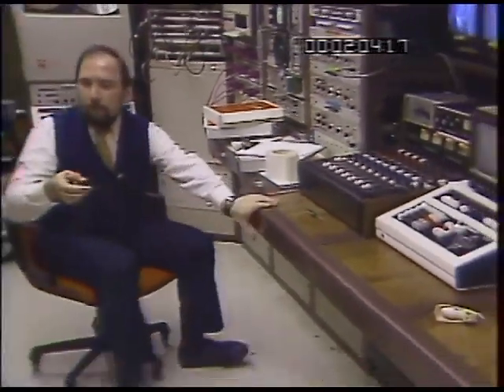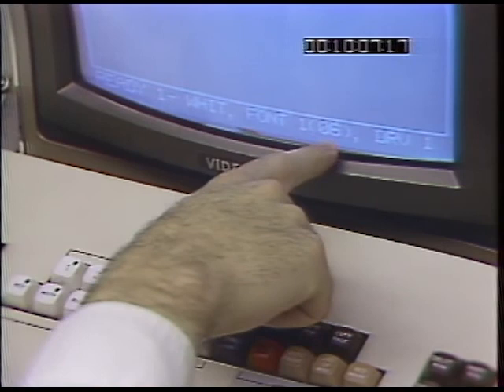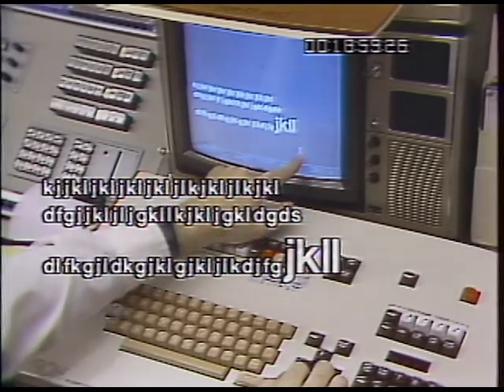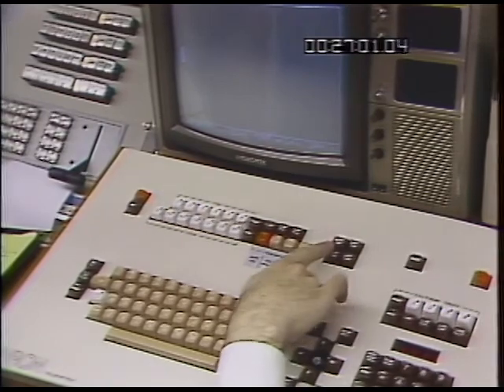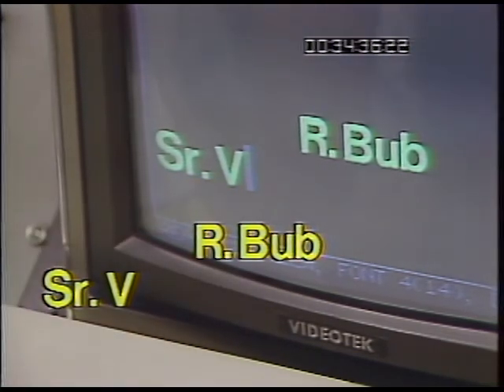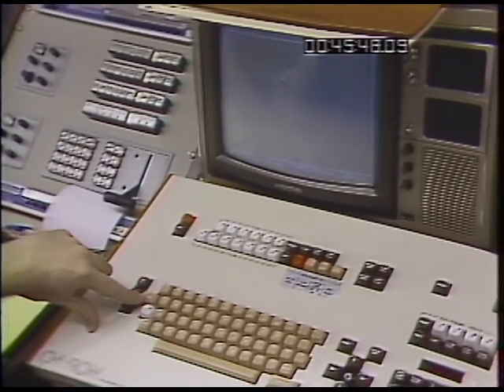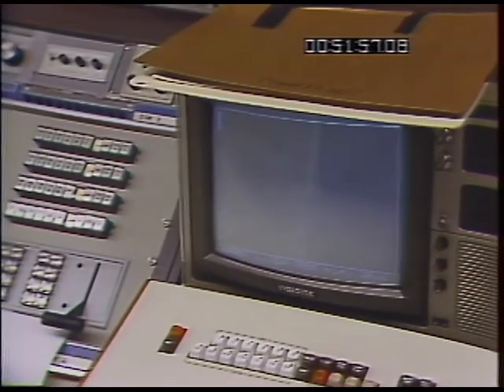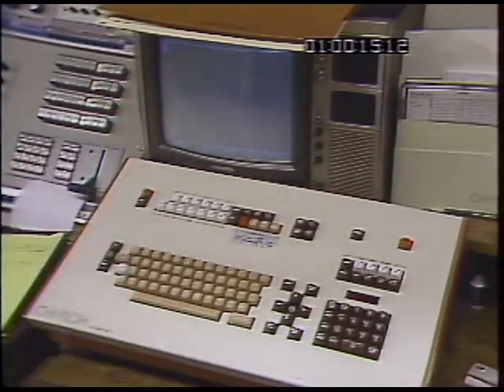Chyron Chrash Chourse part1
This program was digitized from two over-30 year old Umatic (3/4") videotapes. Not all of it played back properly. We were making a casual training tape for production staff and freelancers. This is the raw footage. It's long, but is offered here as a record of what computer graphics were like in the 1980's.